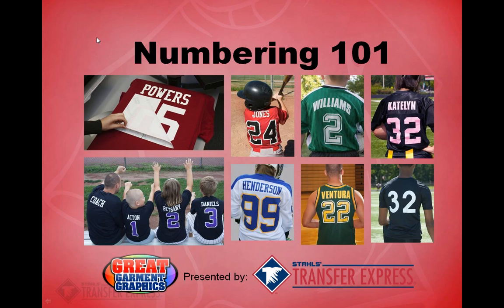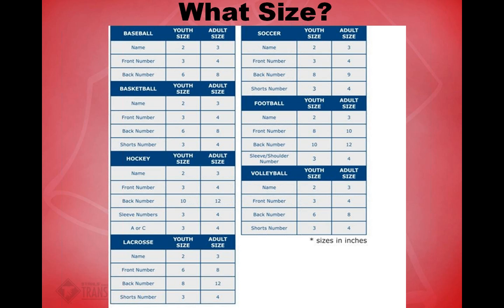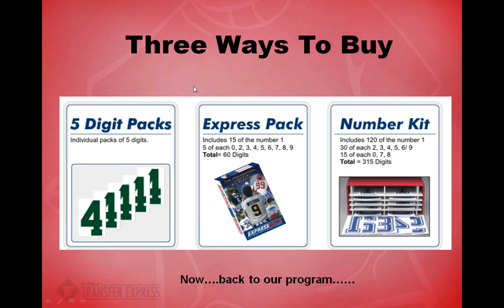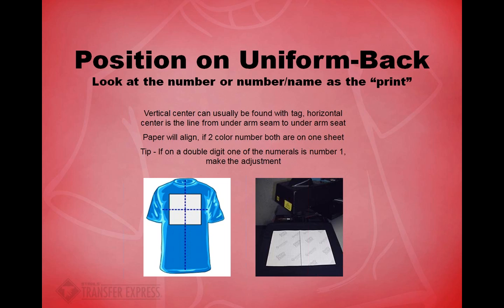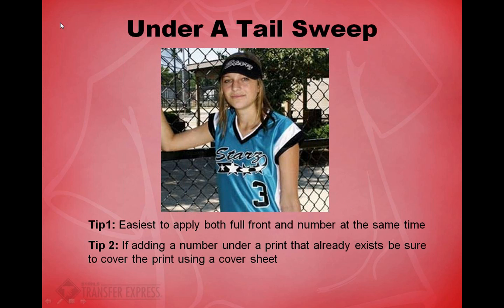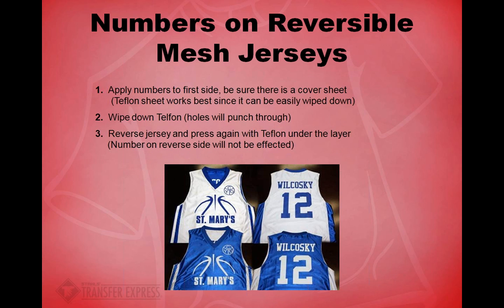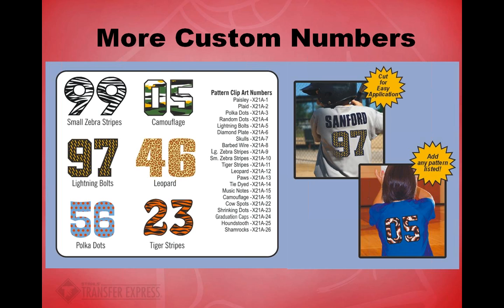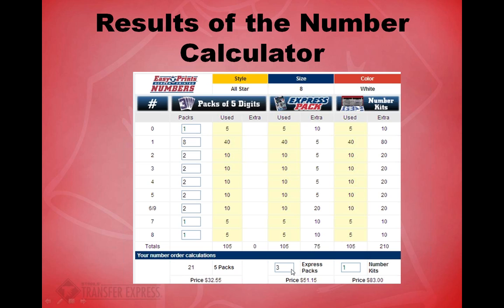Numbering 101 - Back to the Basics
Learn everything you need to know about adding numbers to uniforms.  Reviewed is what size to use and how to position and apply in just seconds.  Also learn how to add individual numbers to clip art.